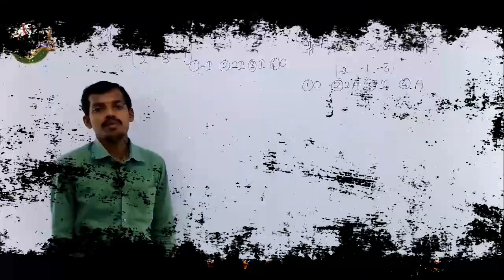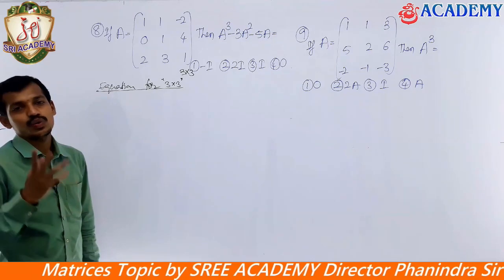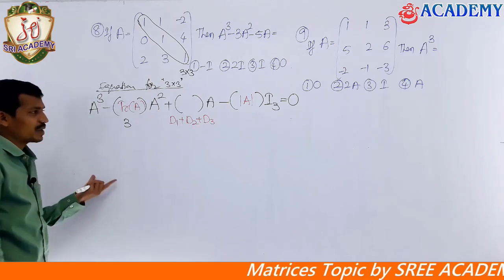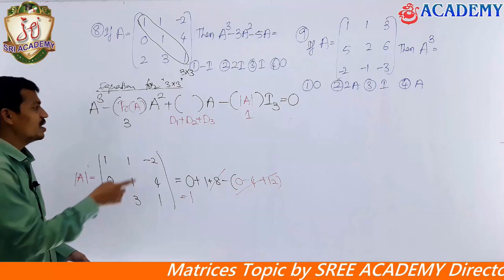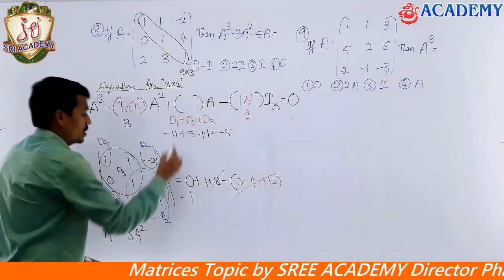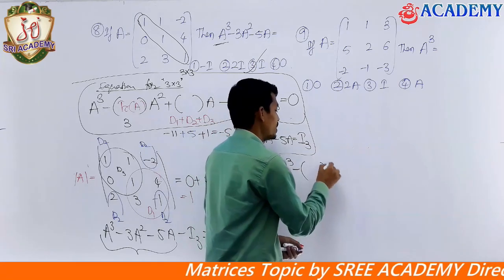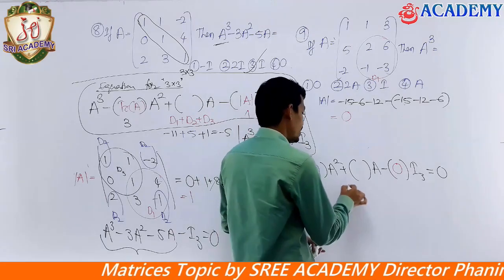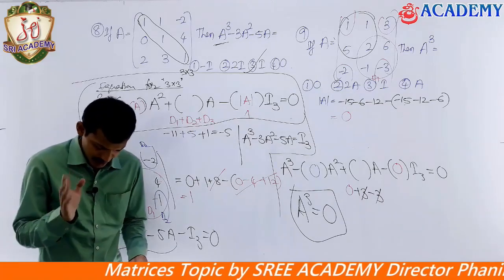Determinant of a Matrix Problems PART- 19 | ECET | EAPCET |By Director Phanindra Sir